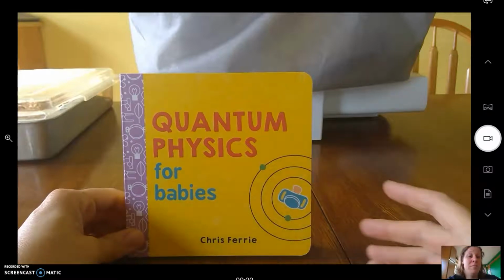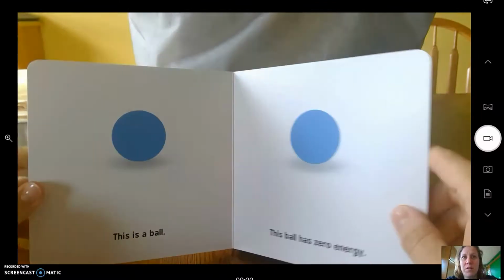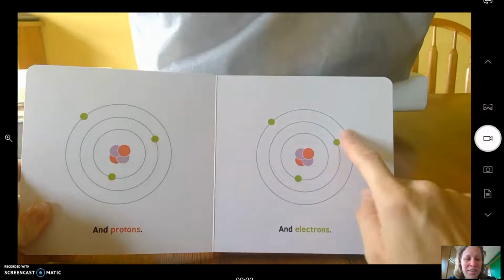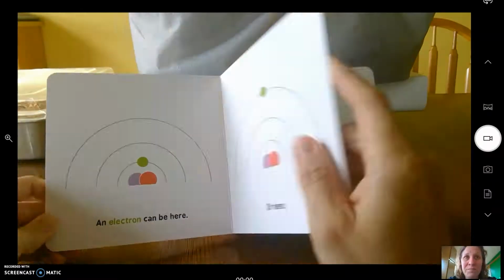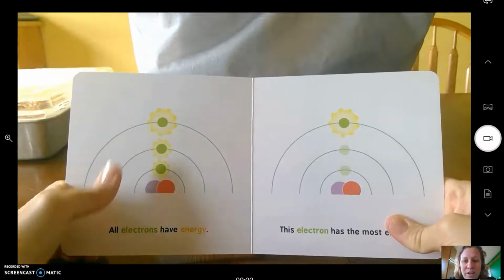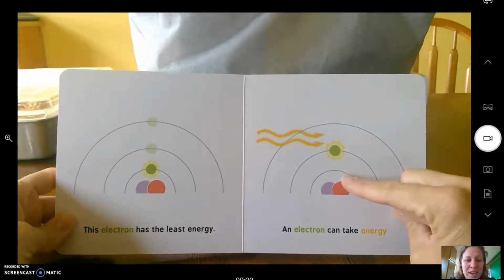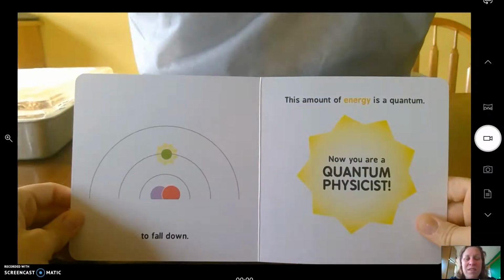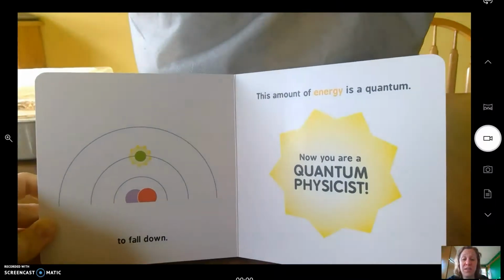Quantum Physics for Babies